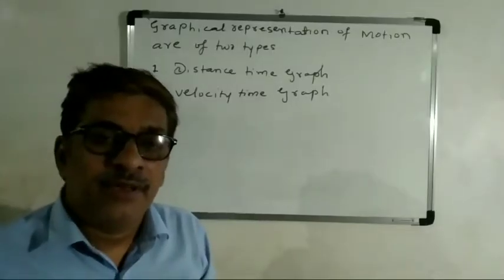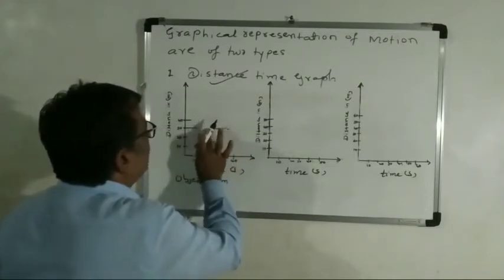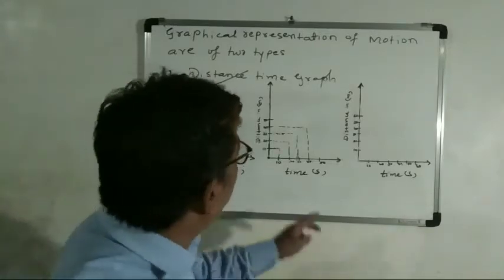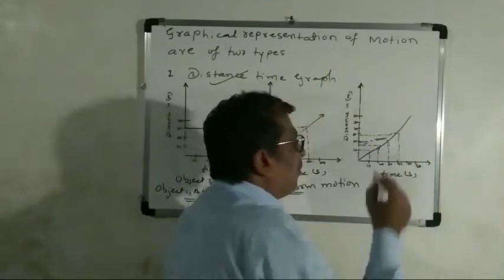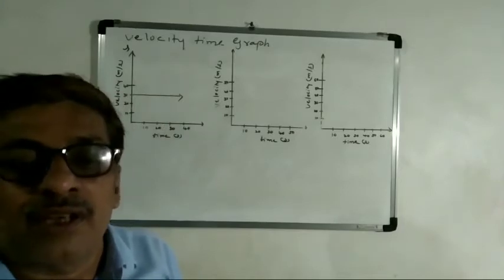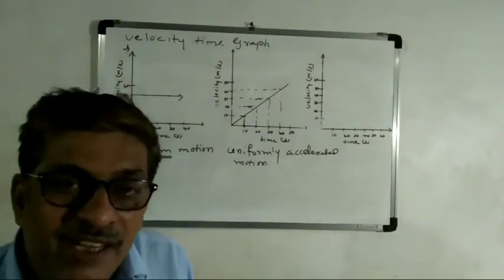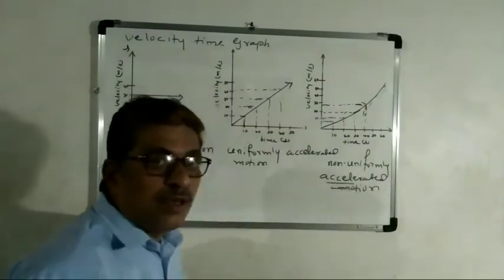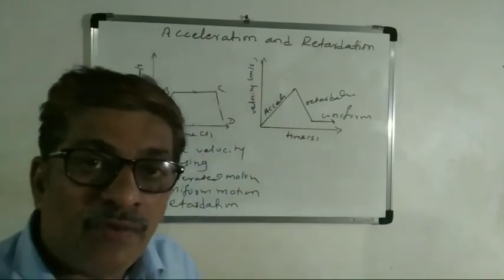STD 9 SCIENCE CH 8 MOTION PART 7